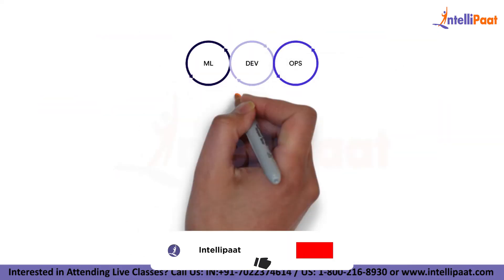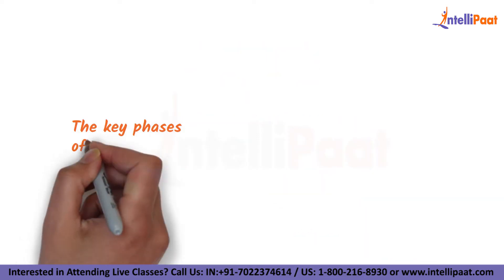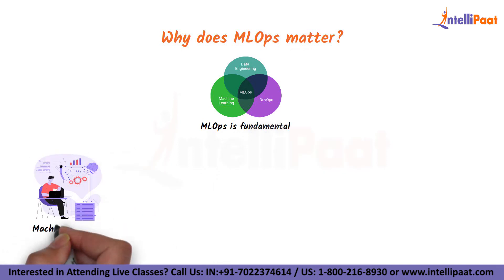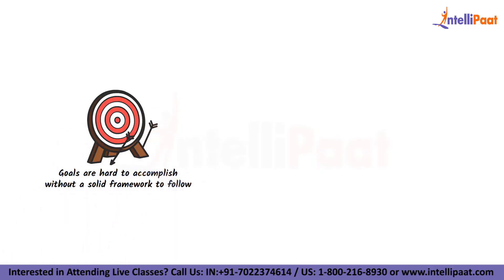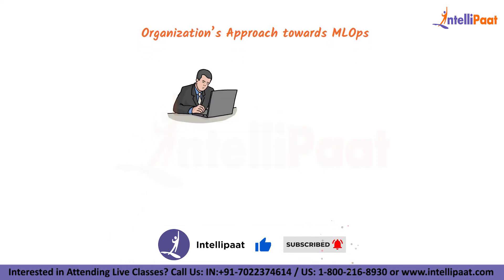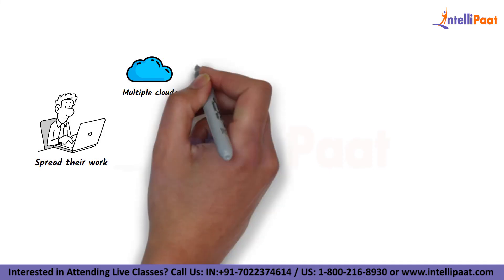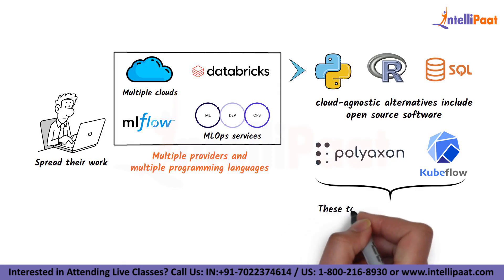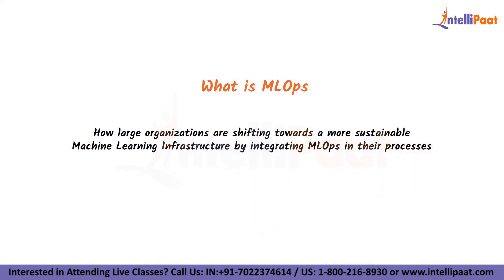What is MLOps | MLOps Explained in just 3-minutes | Introduction to MLOps | Intellipaat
MLOps is a set of practices that combines Machine Learning (ML), DevOps, and Data Engineering. It aims to deploy and manage ML systems in production reliably and efficiently.

MLOps is a relatively new field, but it is quickly gaining popularity as businesses increasingly rely on ML models to make decisions.

🔵 What are the benefits of MLOps?

There are many benefits to using MLOps, including:

1. Increased reliability: MLOps can help to ensure that ML models are deployed and managed reliably. This can help to prevent outages and data loss.
2. Improved efficiency: MLOps can help to improve the efficiency of ML model development and deployment. This can help businesses to get more value from their ML investments.
3. Reduced costs: MLOps can help to reduce the costs associated with ML model development and deployment. This can be done by automating tasks, improving efficiency, and reducing the risk of errors.

🔵 What are the challenges of MLOps?

There are also some challenges associated with MLOps, including:

1. Complexity: MLOps is a complex field that requires expertise in a variety of areas, such as ML, DevOps, and Data Engineering. This can make it difficult to find and hire qualified MLOps professionals.
2. Culture: MLOps requires a culture of collaboration and communication between different teams, such as ML engineers, DevOps engineers, and data scientists. This can be difficult to achieve in some organizations.
3. Tools: There are a variety of MLOps tools available, but it can be difficult to choose the right tools for your needs.

🔵 How to get started with MLOps?

If you're interested in getting started with MLOps, there are a few things you can do:

1. Educate yourself about MLOps: There are several resources available online and in books that can teach you about MLOps.
2. Build a team: MLOps requires a team of people with different skills. Make sure you have people with expertise in ML, DevOps, and Data Engineering.
3. Choose the right tools: There are a variety of MLOps tools available. Choose the tools that are right for your needs.
4. Start small: Don't try to do everything at once. Start with a small project and gradually add more features and functionality as you become more comfortable with MLOps.
Conclusion

MLOps is a complex but important field. It can help businesses to deploy and manage ML systems in production reliably and efficiently. If you're interested in getting started with MLOps, there are several resources available to help you.

🔵 Intellipaat Edge
1. 24*7 Lifetime Access & Support
2. Flexible Class Schedule
3. Job Assistance
4. Mentors with +14 yrs
5. Industry-Oriented Courseware
6. Life time free Course Upgrade